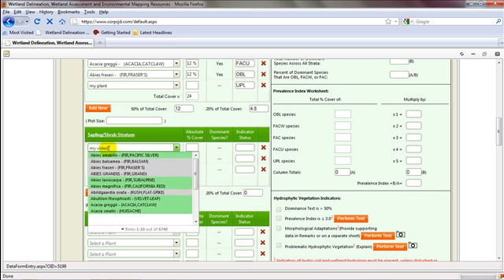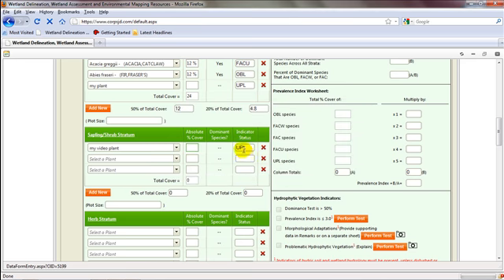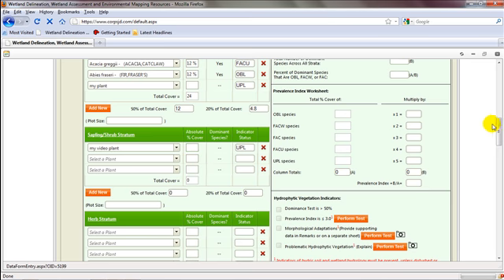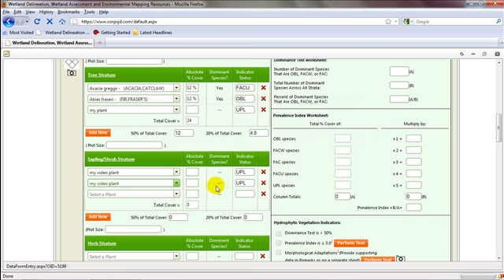User Defined Plants